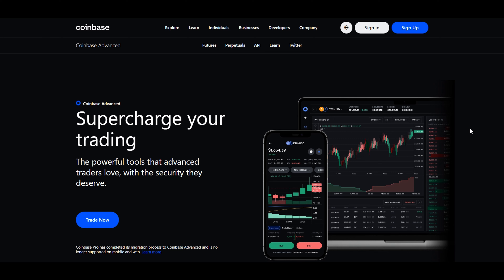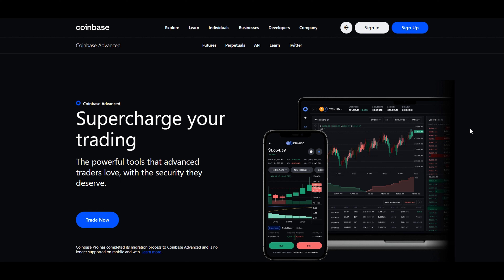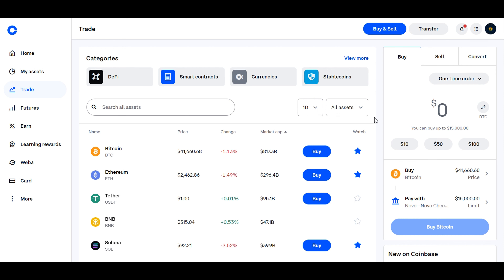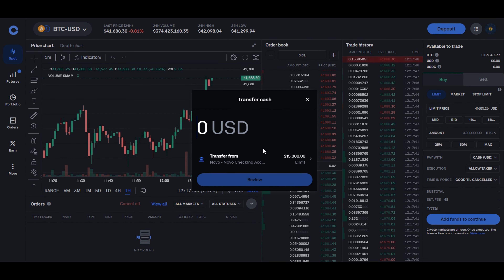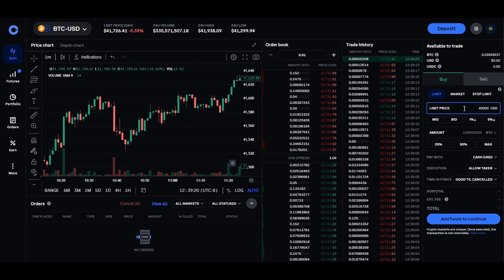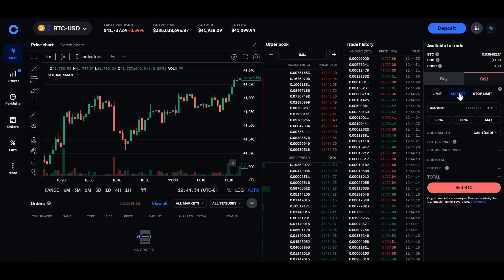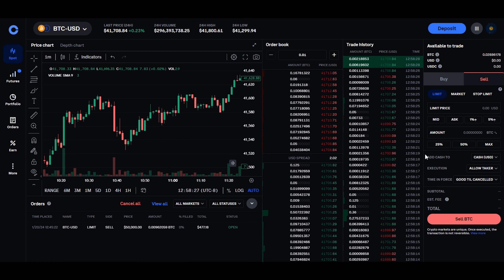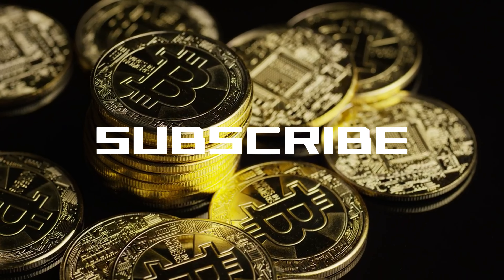How To Buy Bitcoin On Coinbase Advanced - Step-by-Step Guide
Master Coinbase Advanced with our tutorial on buying Bitcoin. Elevate your trading game and gain control.

=== NOTIFICATIONS 🔔 ===

=== SOCIAL 📺🎙 ===

=== OFFICIAL SITE 📱 ===